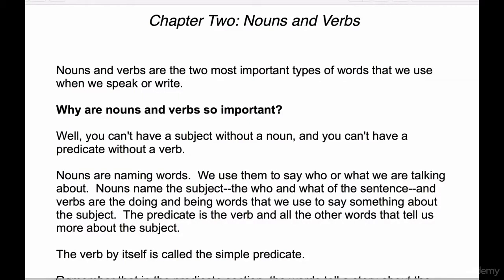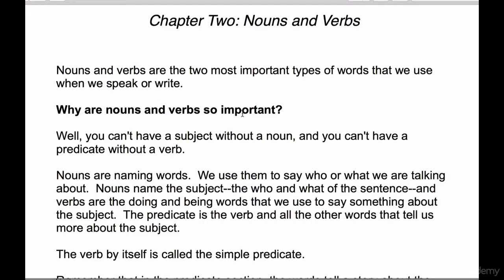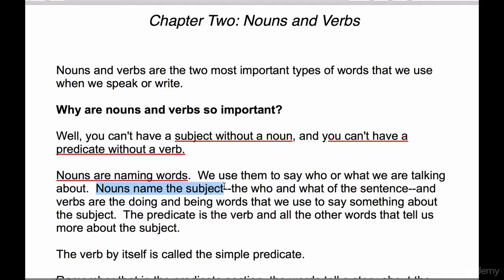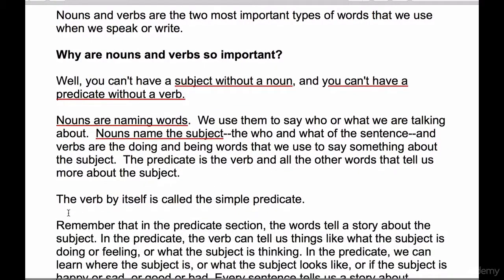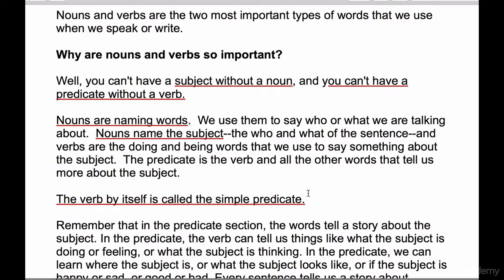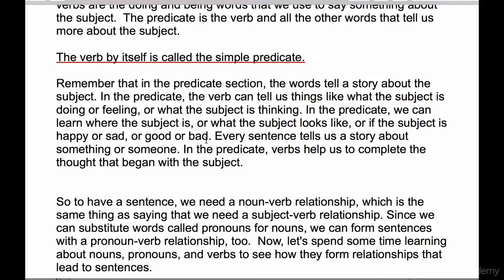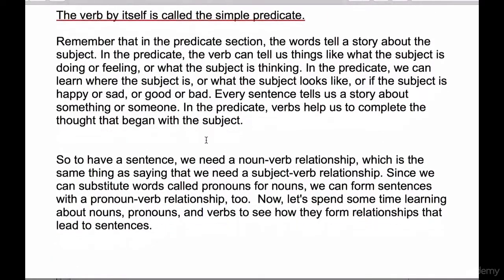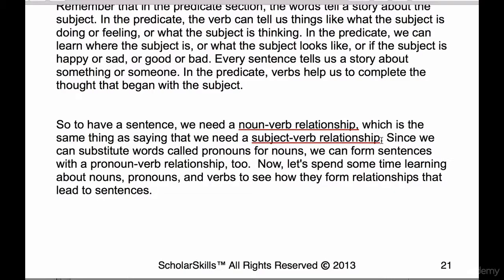Lesson 3 Intro to nouns & verbs